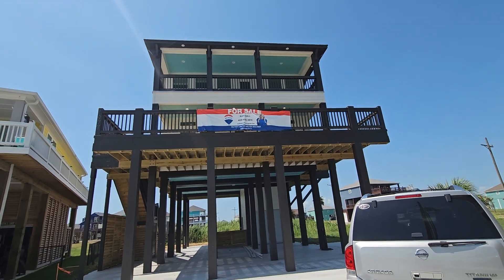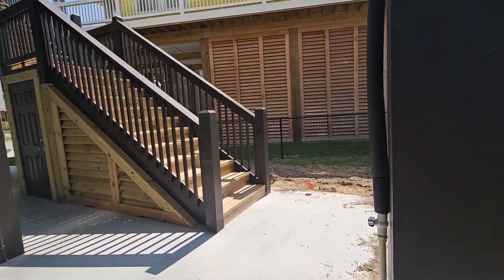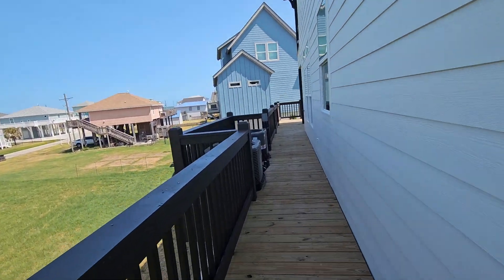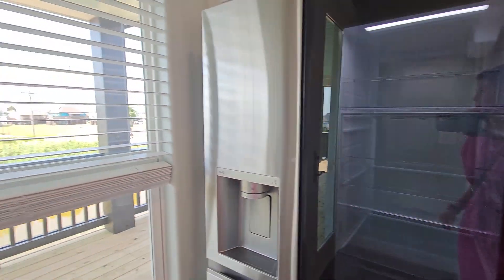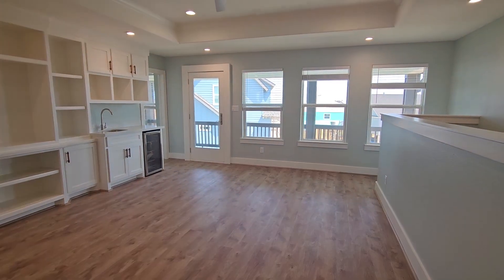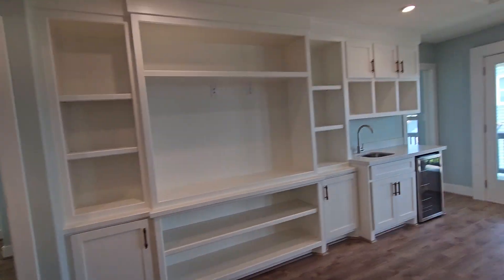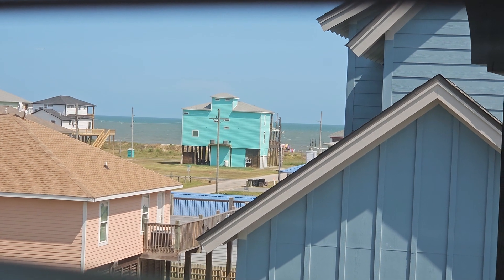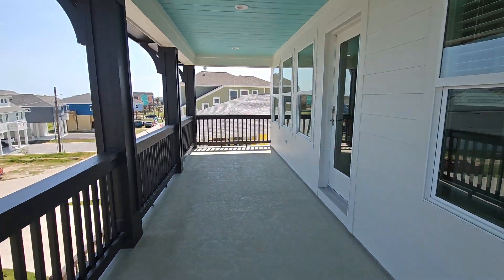1997 Royalville Ct, Crystal Beach, TX - 4/3.5 $679k